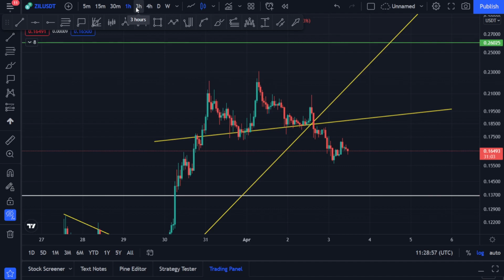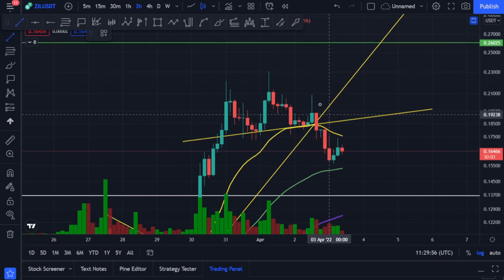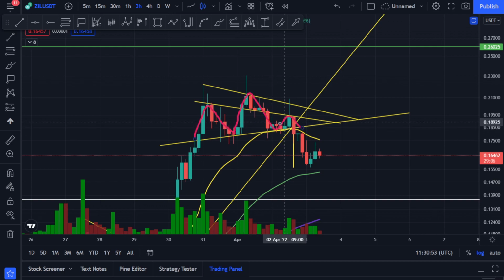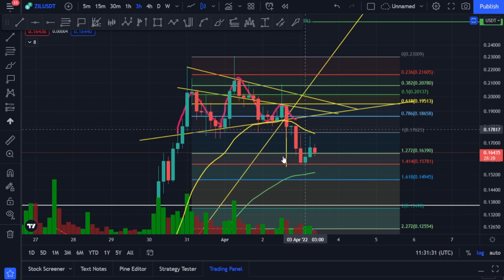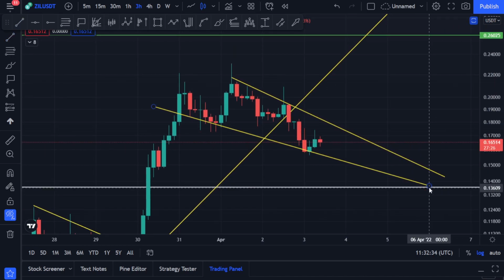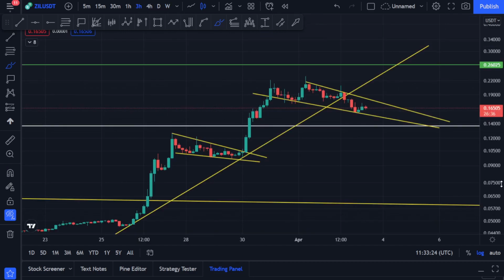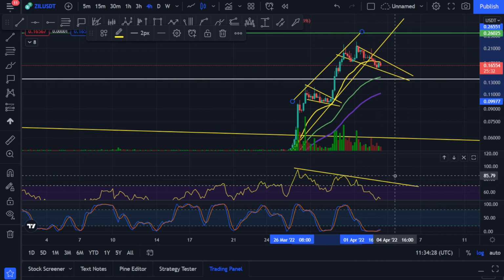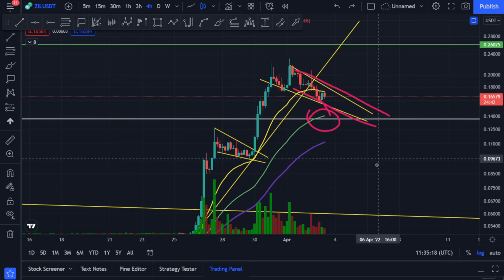ZIL COIN | QUICK ANALYSIS | ZILLIQA COIN | METAPOLIS